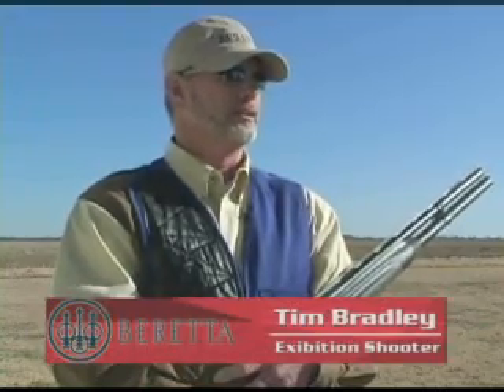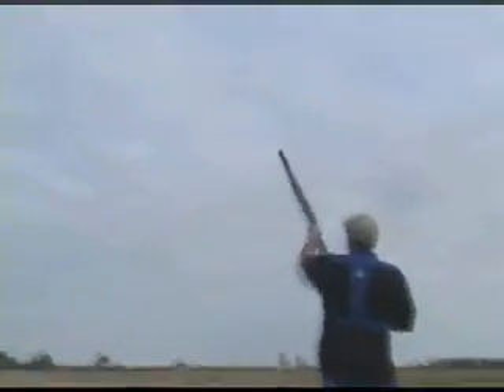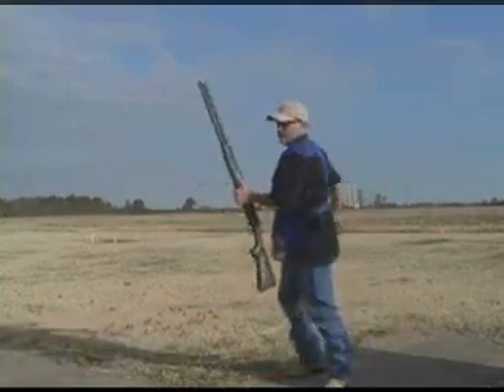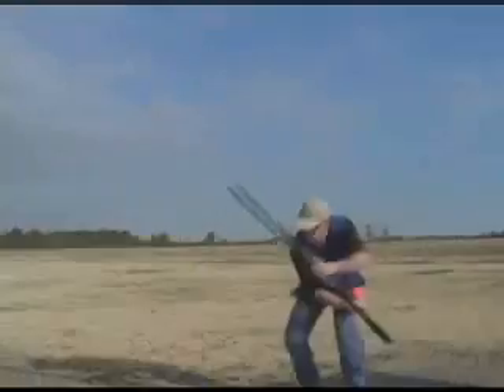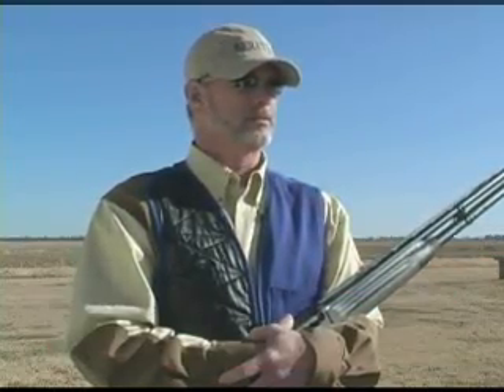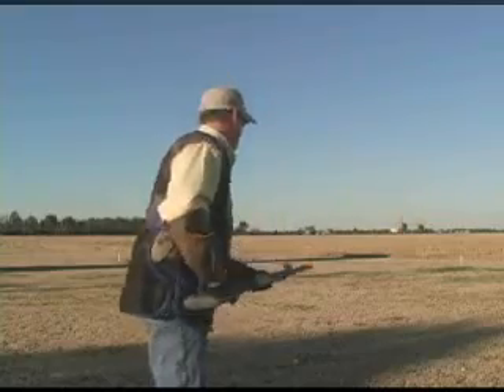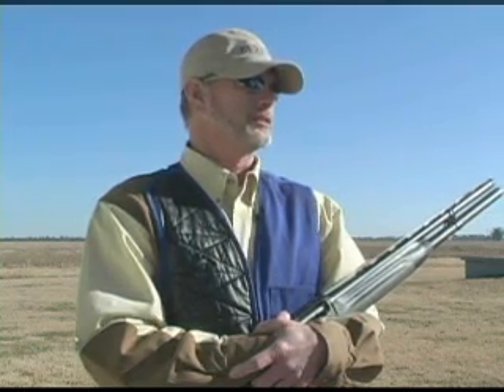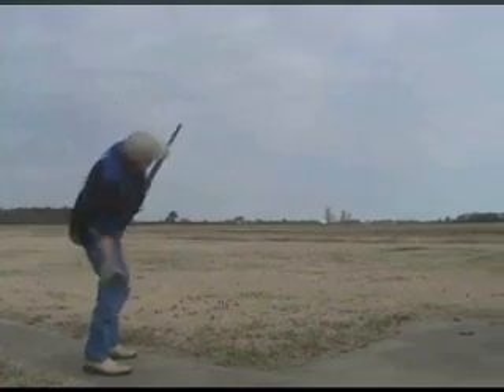c m smovie anunusualgun1 6 06, Beretta A391, EXTREME 2